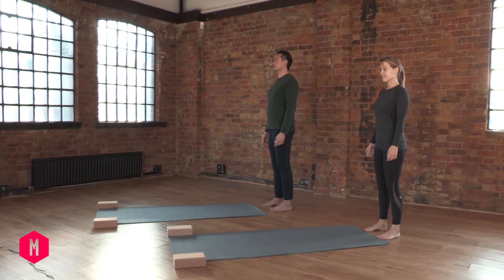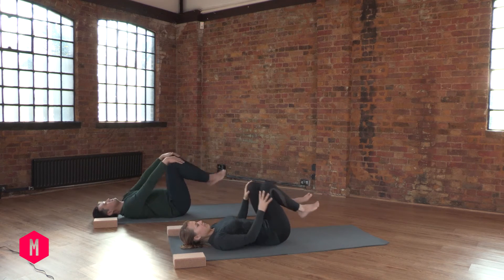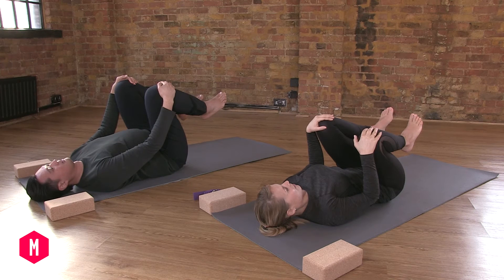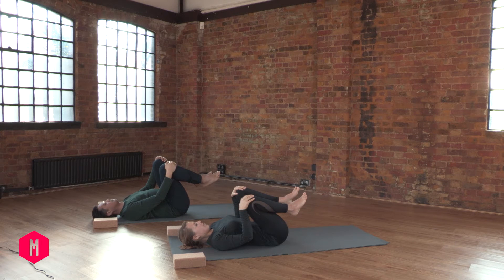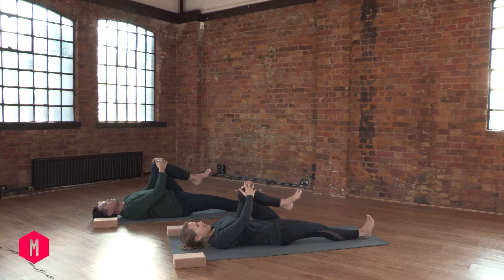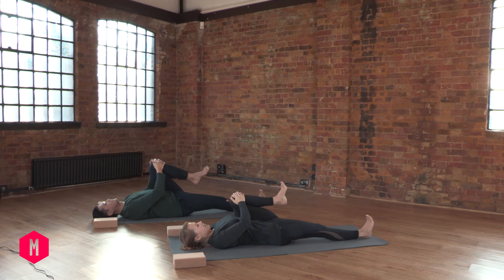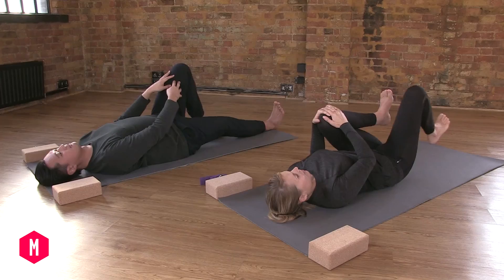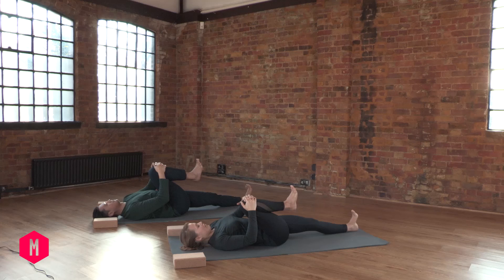Inner Axis: All Levels | Max Strom | Online Yoga | Movement for Modern Life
Max Strom is the developer of his interdisciplinary method Inner Axis, which deals directly with stress, anxiety, and sleeplessness. Here he guides us through his Inner Axis sequence for beginners. These are designed for everyone of all levels and ages.